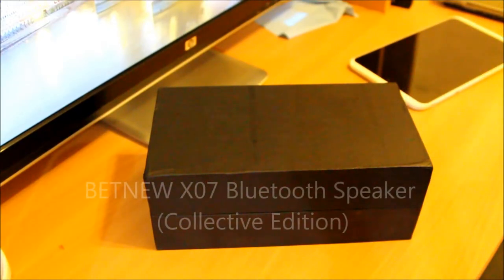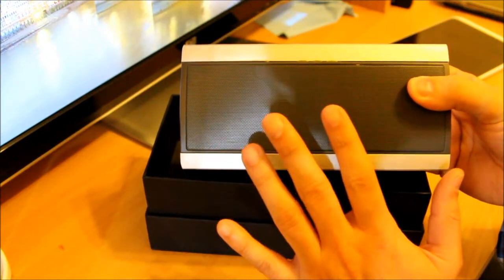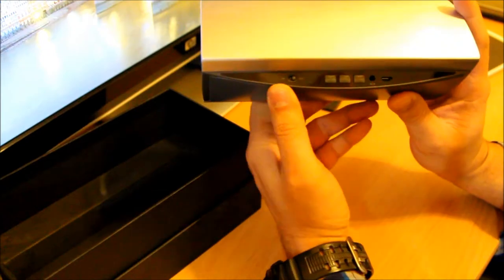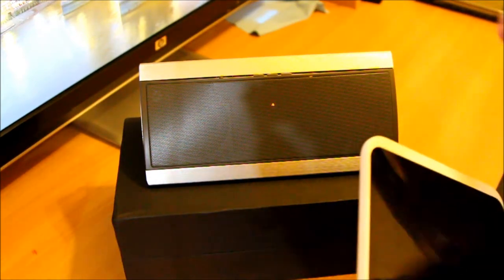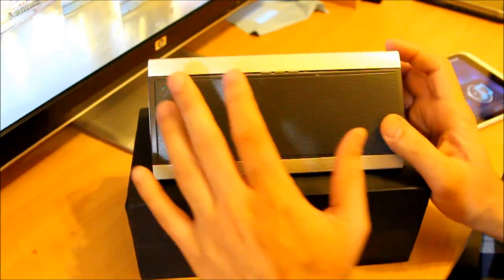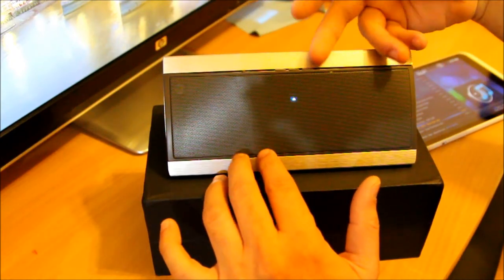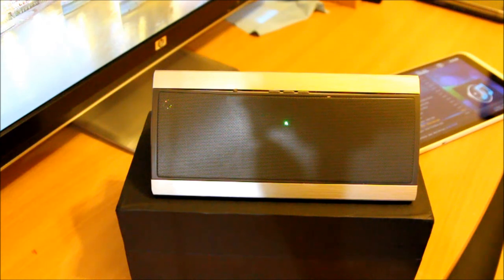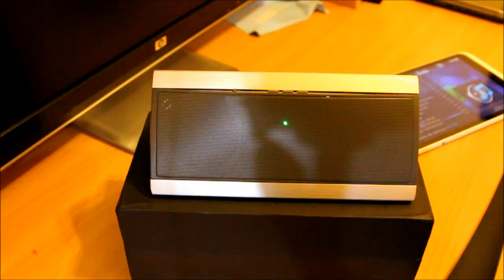BETNEW X07 Bluetooth Speaker (Collective Edition ) Review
3D high power sound to  enjoy the feast of hearing.
really a great speaker with competitive price.

High end portable Bluetooth wireless HIFI speaker Dual Pulse Bass Radiators compatible with all Apple Android Windows devices